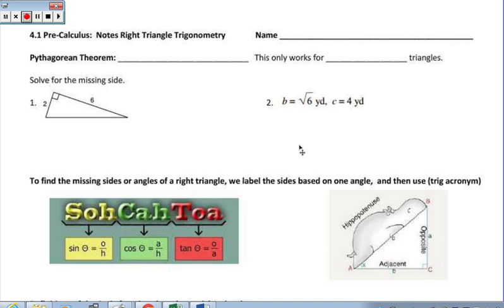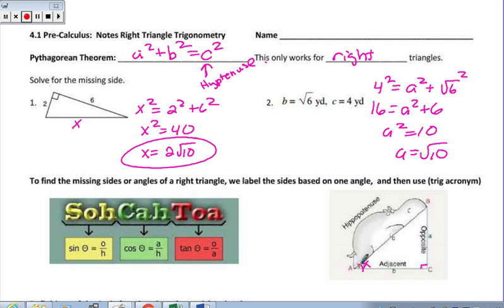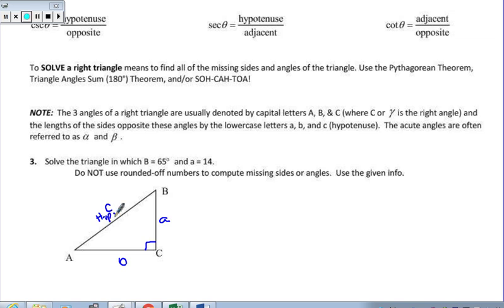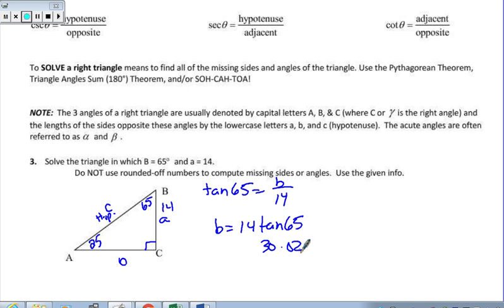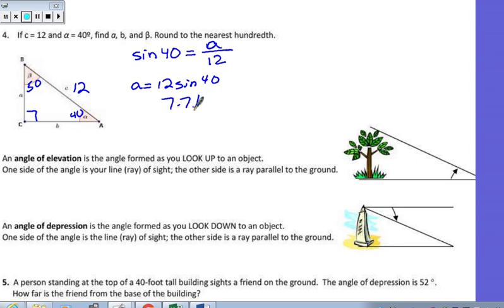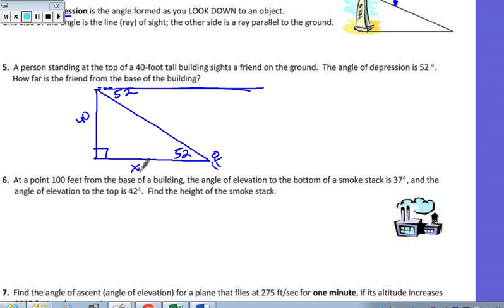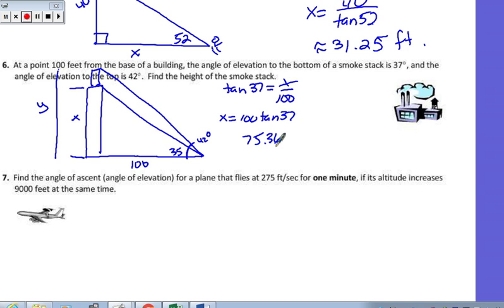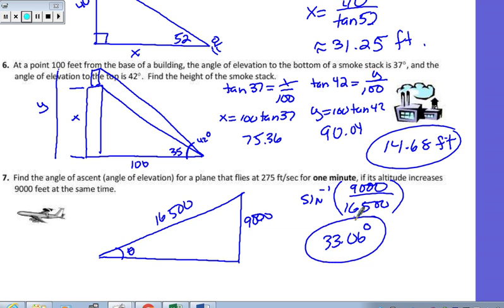4 1 RRH Video Right Triangle Trig